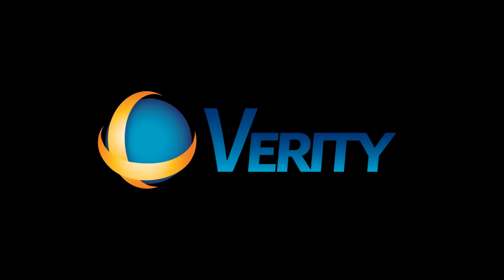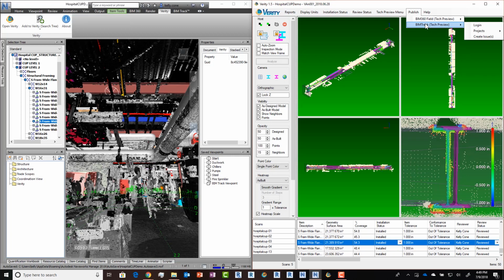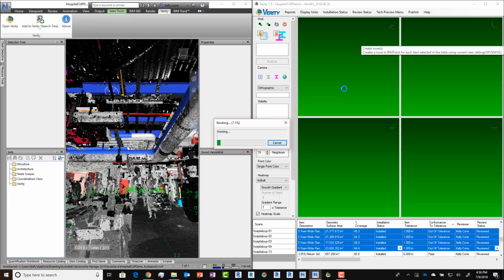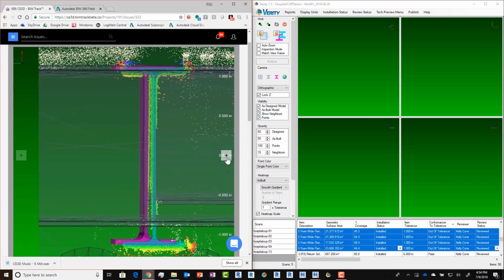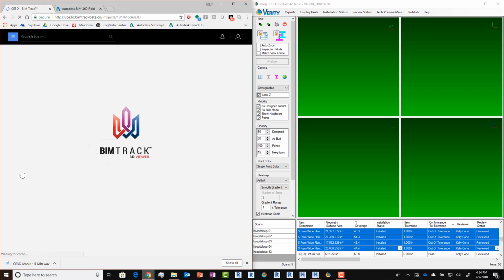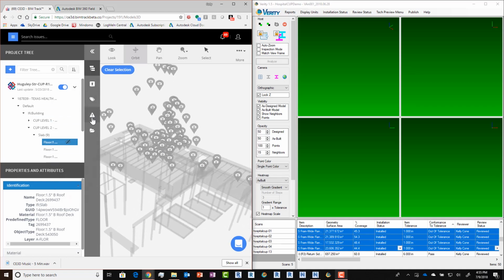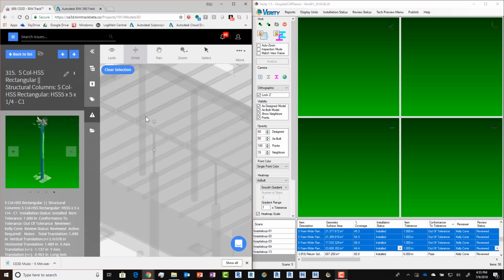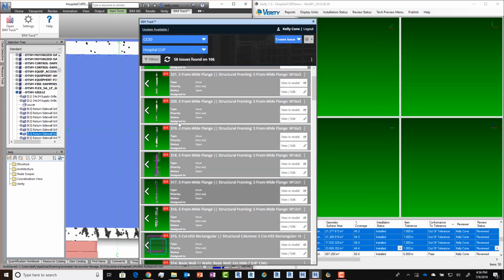Verity 1.5 Feature Preview - BIM Track Integration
Verity compares point clouds against design and fabrication models, allowing 100% verification of work in the time it currently takes to spot check 5%. Verity software finds construction mistakes before they become expensive problems.

Our new integration with BIM Track is now publicly available! You can now publish field mistakes found by Verity into BIM Track and assign the issues to specific team members to ensure quick resolution of the problems. See all the details of each Verity item in their issue viewer - or see each issue in context in their web-based model viewer!